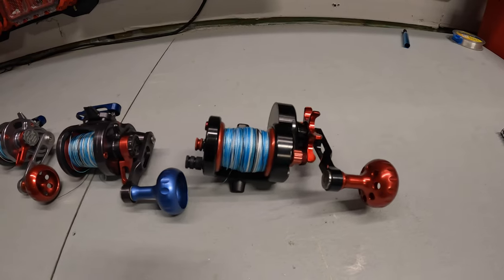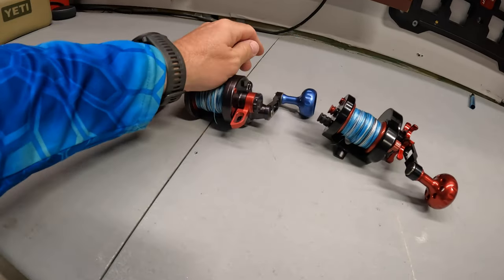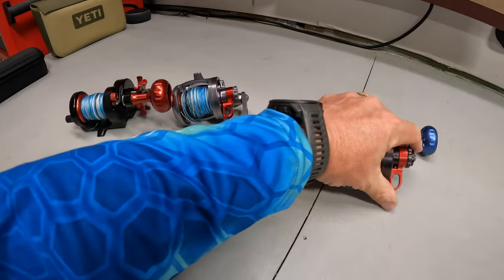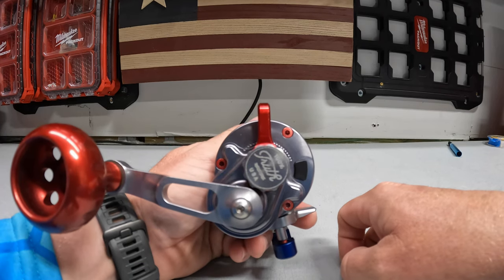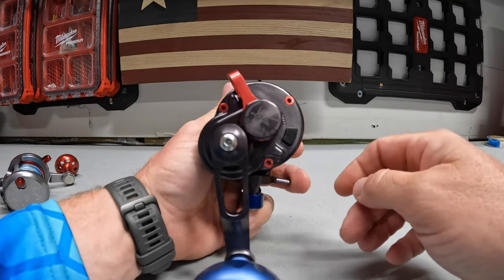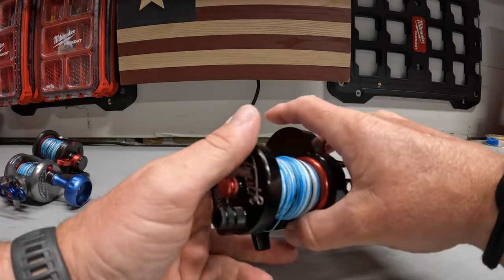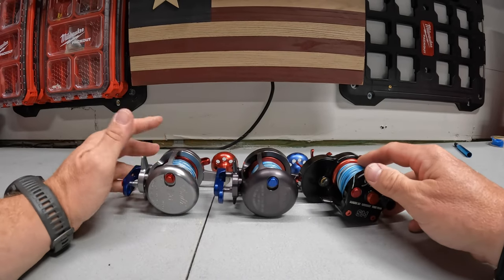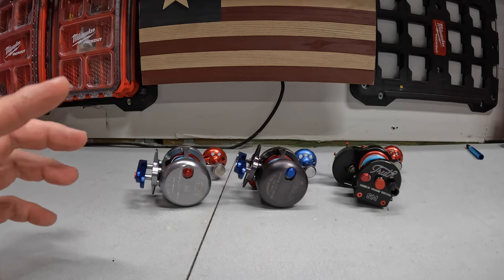SEiGLER Fishing Reels / The Best Conventional Fishing Reel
New Series RJM Reviews Episode 1.  Product and service reviews.

This week is Seigler Reels aka Truth Reels aka Release Reels.  My favorite and only conventional saltwater reel I use.  Handmade in the USA in Virginia.  Hands down, no other reel can compare.  100 percent guarentee.  LIFE TIME WARRANTY